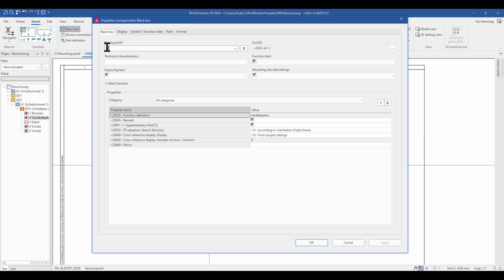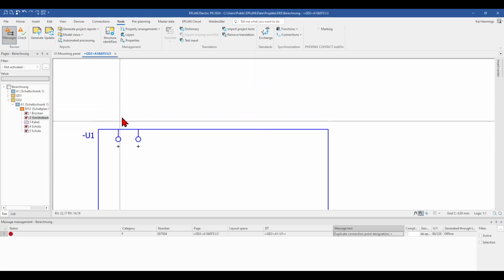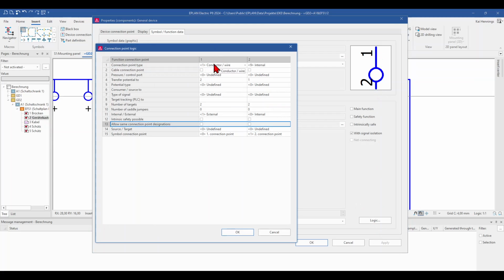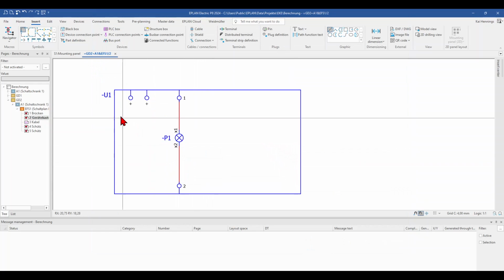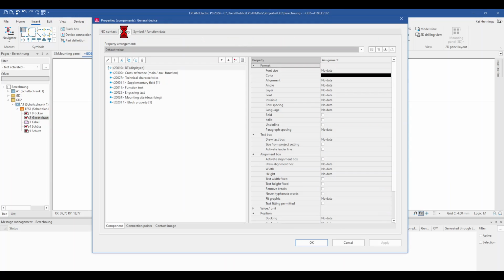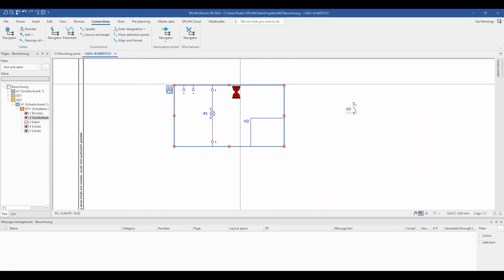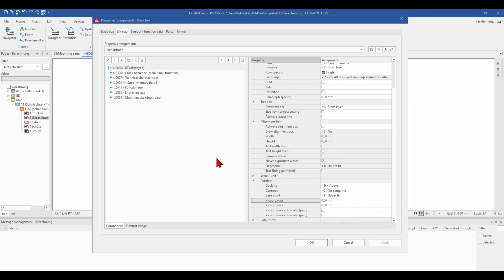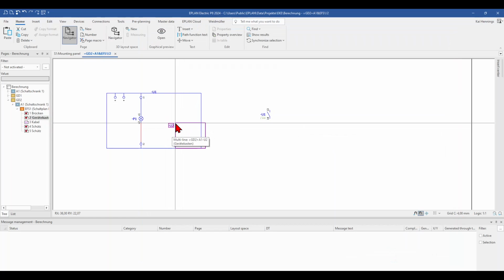EPLAN Black box. Settings, Connection point designation, DT Nesting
In this EPLAN P8 tutorial, I will show you how to use a black box in EPLAN.

The black box is used to represent devices for which there is no corresponding symbol in EPLAN.
For example: To represent complex devices, e.g. frequency converters; these devices are drawn and cross-referenced on several circuit diagram pages.

For displaying various symbols as one device identifier, e.g. motor with brake.

To prevent a fault message when you use the same connection point designation, I will show you the right setting.